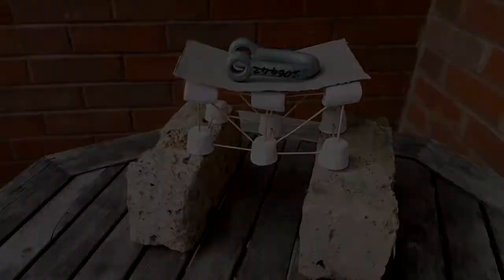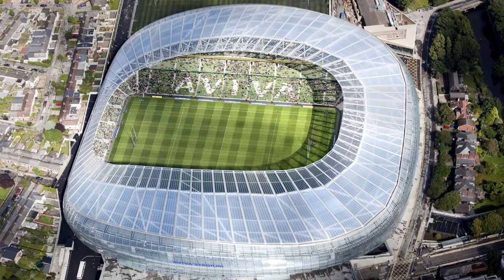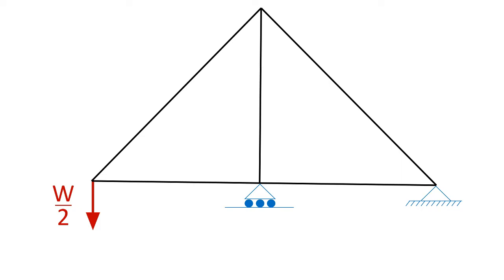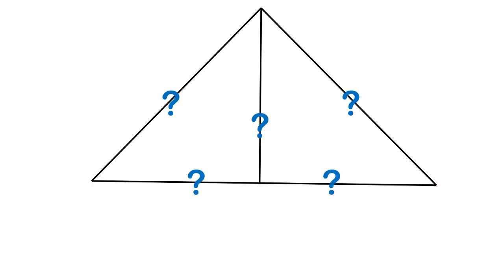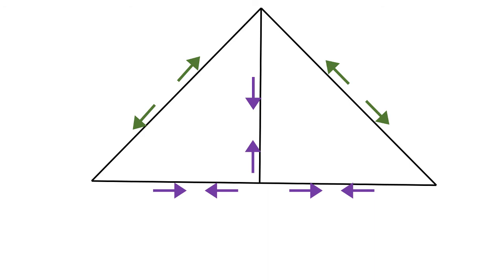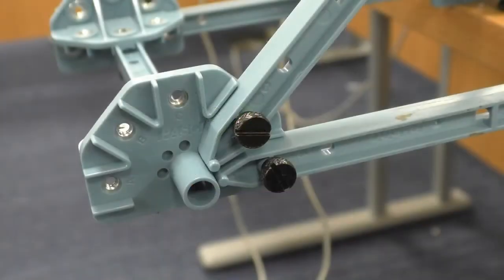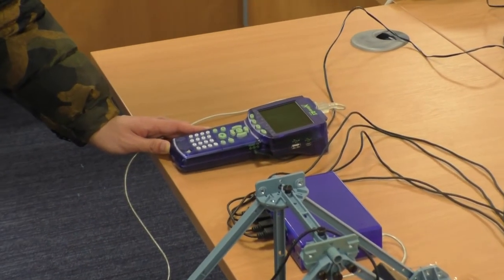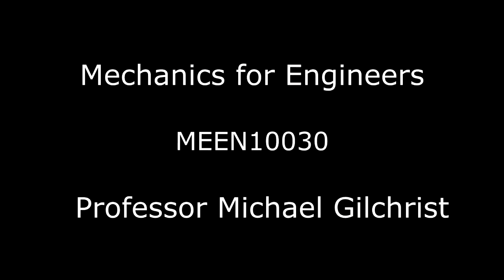UCD Truss Lab Intro Video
First year mechanics truss lab introduction video